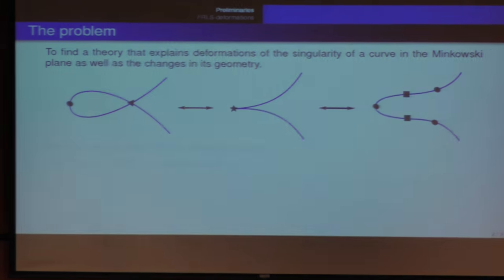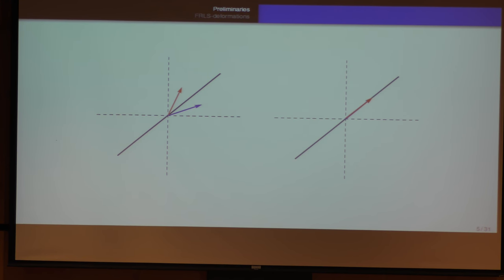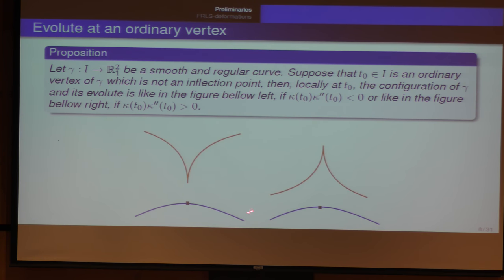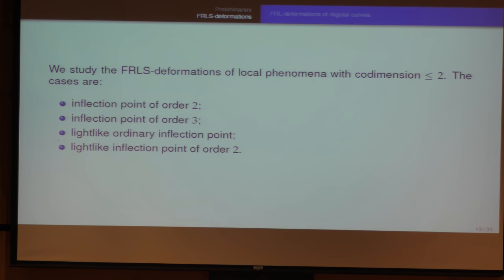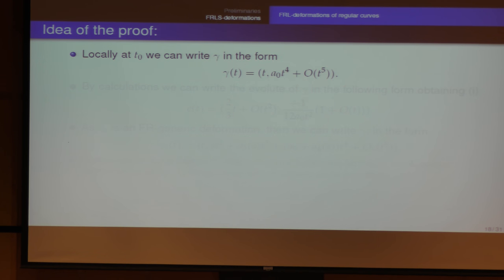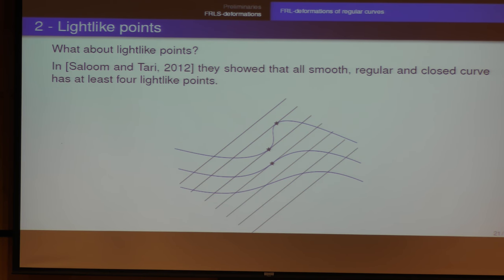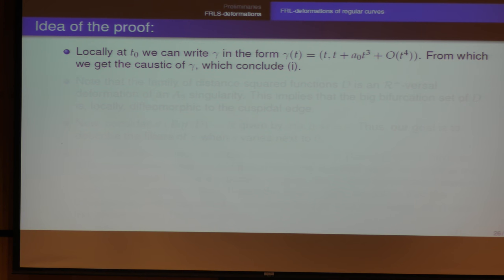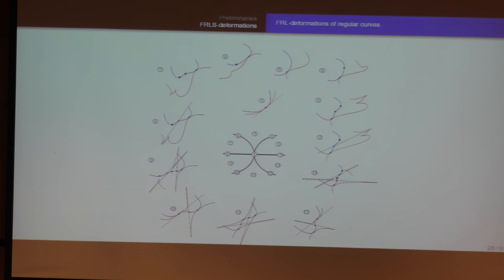Curves in the Minkowski plane and their geometry (Alex Paulo Francisco)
Curves in the Minkowski plane and their geometry

Plática dada por Alex Paulo Francisco (ICMC-USP, Brazil) en el evento Singularities in generic geometry and its applications: Valencia V, para celebrar el 60 aniversario de Federico Sánchez Bringas en agosto del 2017 en el Auditorio Carlos Graef del Amoxcalli en la Facultad de Ciencias de la UNAM

Abstract:
The equivalence relation by the group A is very important for studying singularities of map-germs, in particular, when we study the deformations of singularities of plane curves. However, if we are interested in the geometry of curves, then this relation is not very appropriate, since diffeomorphisms do not preserve their geometry. Hence arose the need to define deformations which preserves the geometry of curves. In [SALARINOGHABI, M.; TARI,
F. Flat and round singularity theory of plane curves. Preprint, 2015.], such deformations were called FRS-deformations, from which it was possible to obtain a way to study the bifurcations of a curve in the Euclidian plane taking into account its geometry (inflections, vertices and singularities).
Our goal is to consider the above questions in the case of curves in the Minkowski plane. We note that the geometric consequences of the contact of a curve with pseudo-circles in the Minkowski plane are different of the contact of a curve with a circle in the Euclidian plane, as, for example, the behavior of the caustic.
In this work we define the FRLS-equivalence of curves in the Minkowski plane and we analyzed the deformations of curves and the bifurcation of its caustics in the Minkowski plane around specific points, such as vertices, inflections and lightlike points.

Página del evento Singularities in generic geometry and its applications: Valencia V, para celebrar el 60 aniversario de Federico Sánchez Bringas

Otras pláticas del evento Singularities in generic geometry and its applications: Valencia V, para celebrar el 60 aniversario de Federico Sánchez Bringas